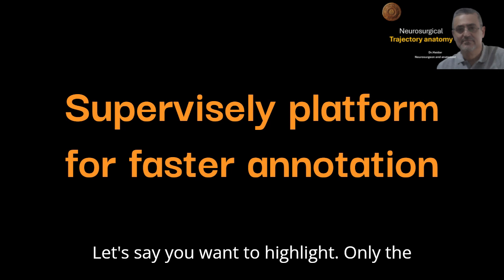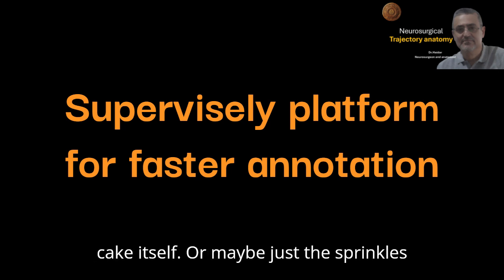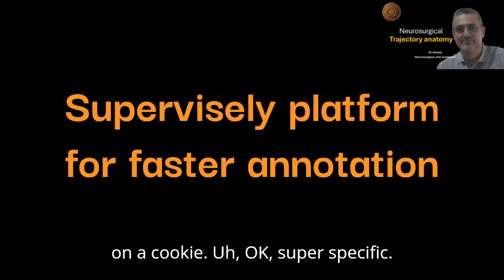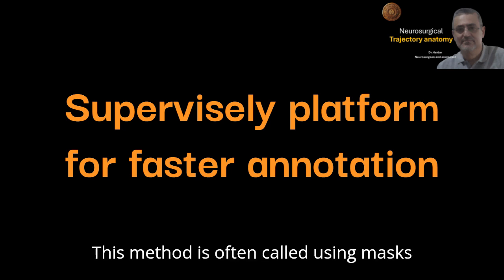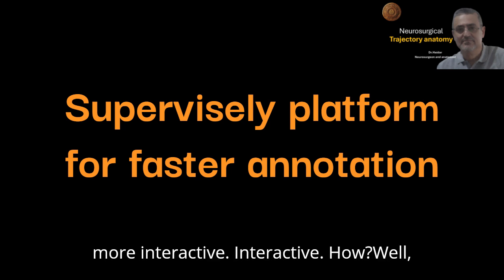Supervisely for faster annotation.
Unlock precision and speed in surgical video annotation and tagging using Supervisely! In this video, we discuss how to leverage AI-powered tools to accelerate labeling workflows—perfect for researchers, educators, and surgical data scientists. Whether you're building annotated visuals or training personal AI companions, this method reduces friction and boosts clarity. Combine clinical expertise with modern tech to democratize surgical education.